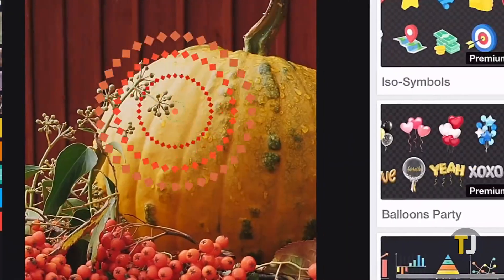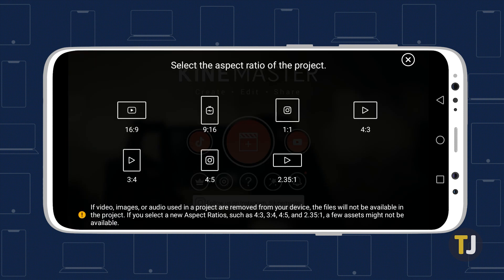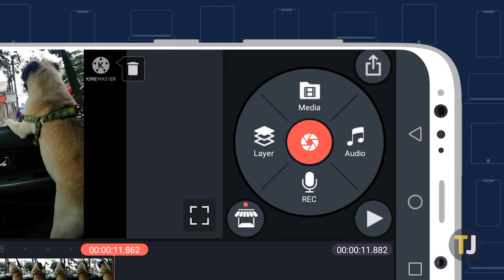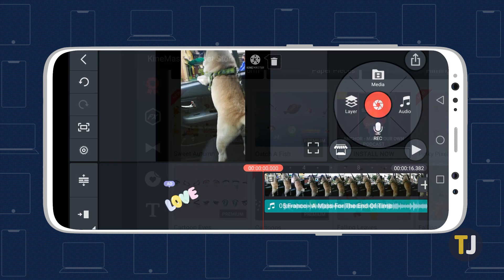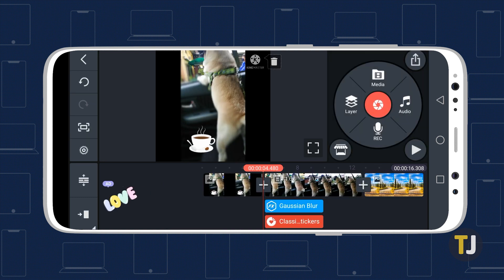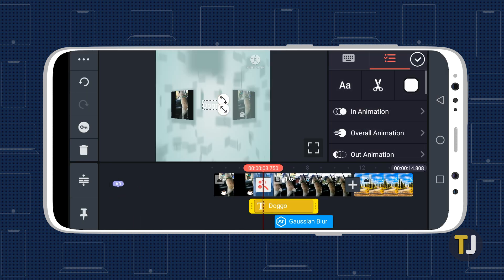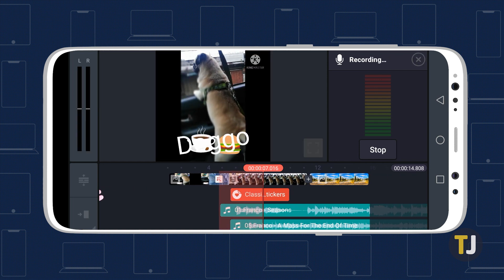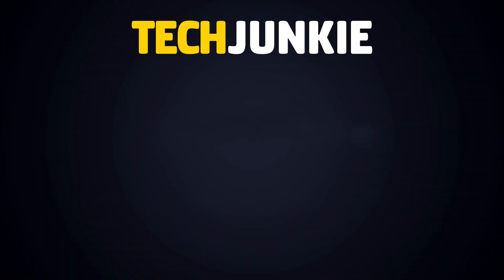How to Use KineMaster! (TUTORIAL)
KineMaster is a user-friendly video editor loaded with powerful tools that allows you to edit professional videos on the go. It's a go-to video editor for both iOS and Android, and whether you’re a beginner or a highly-skilled video editor, Kinemaster is a must-use for anyone looking to create spectacular videos.